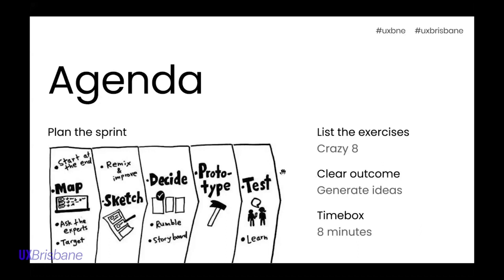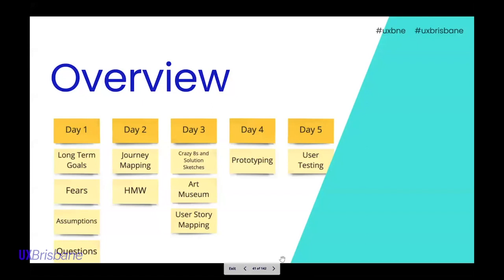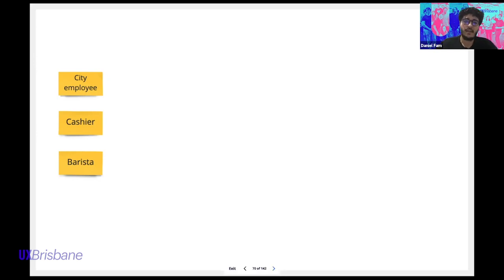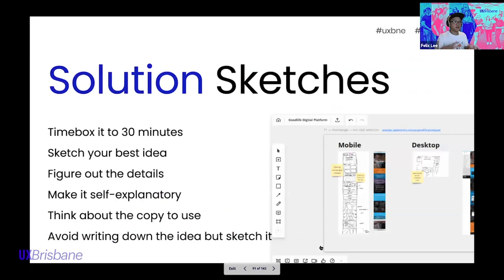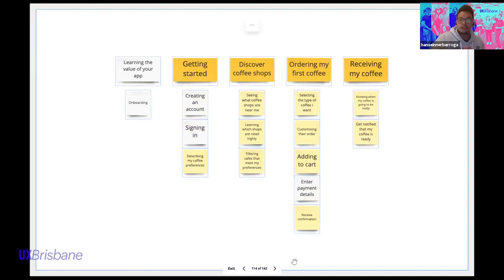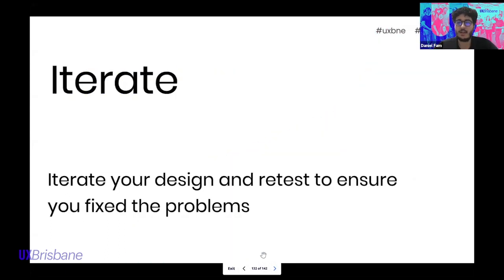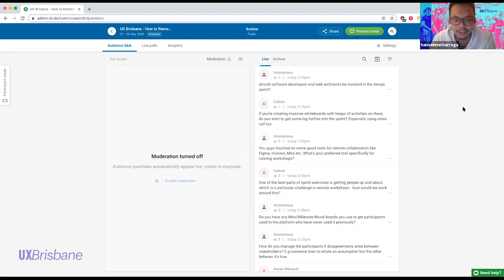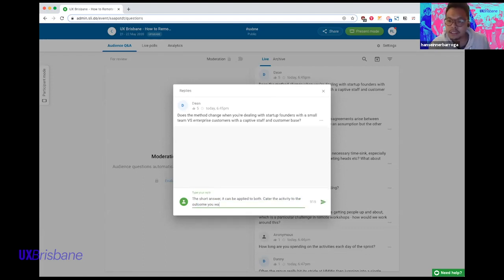UX Brisbane - How to run Remote Design Sprints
With remote work now prevalent in our daily lives, how might we collaborate online and continue to progress our innovation efforts? Hans, Dan and Felix present how teams can run remote Design Sprints effectively with your team. From preparing the sprint to creating a prototype and testing with users. It's all about creative problem solving and learning fast; and with modern collaborative tools available today, running remote design sprints is easier than ever.